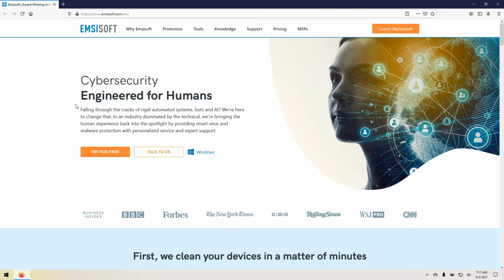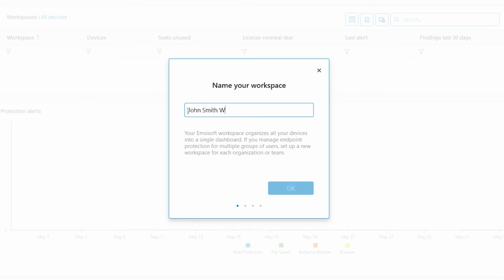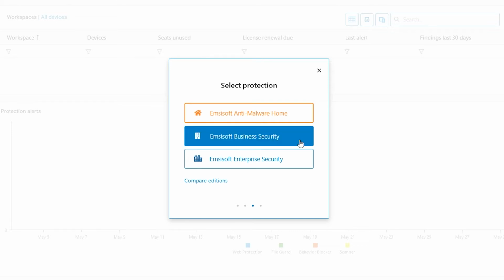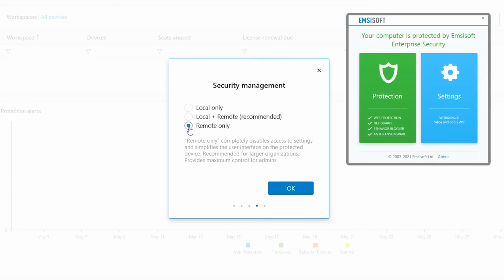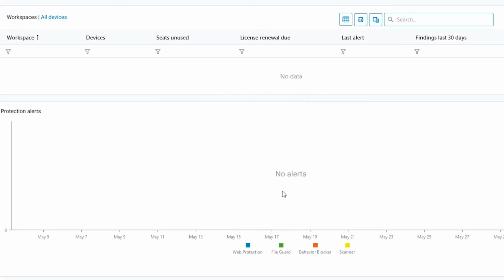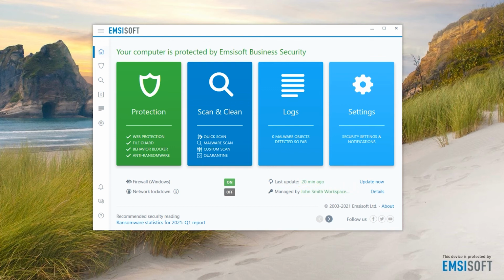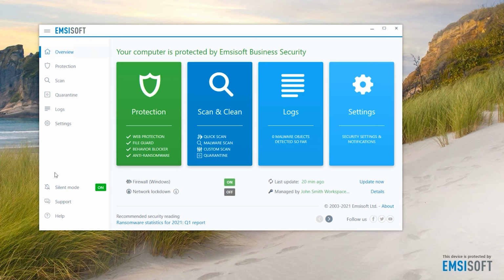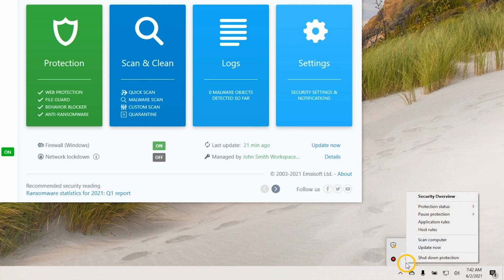Getting started with Emsisoft endpoint protection | Windows Device Protection | Emsisoft Tutorial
In this video, we walk you through how to sign up and install Emsisoft and give you an overview of the Emsisoft protection software.

We will do an in depth tour of the other features of the Emsisoft protection software in this series.